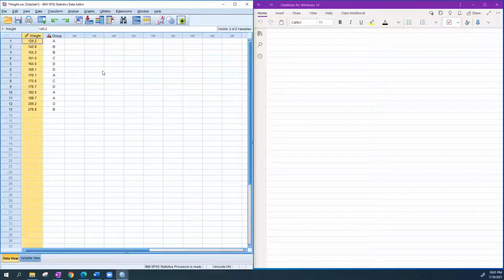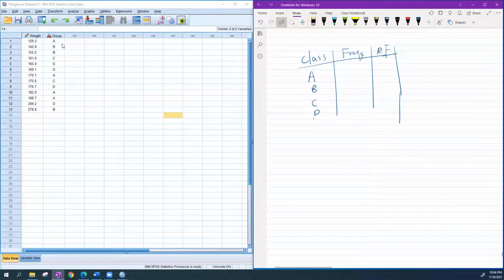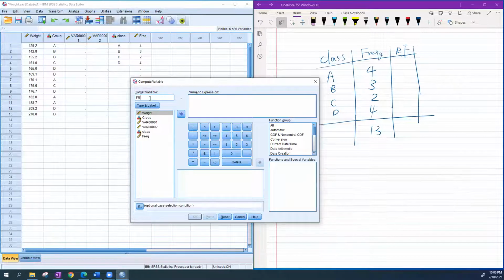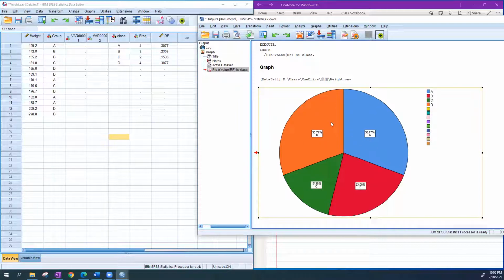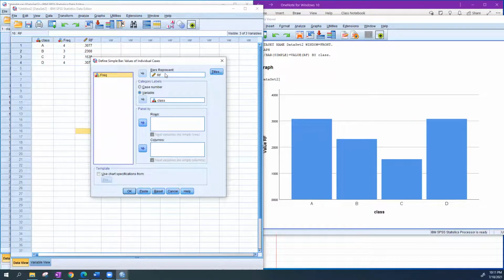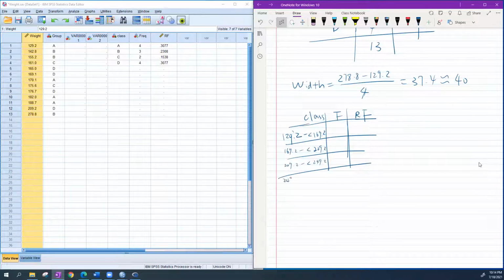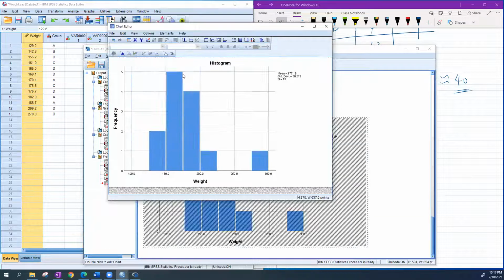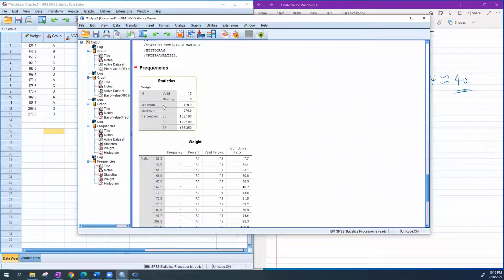Project Example Part 1